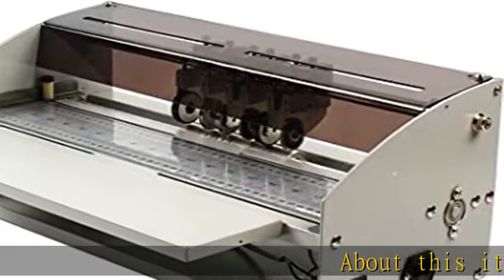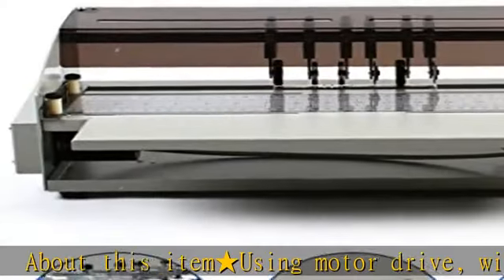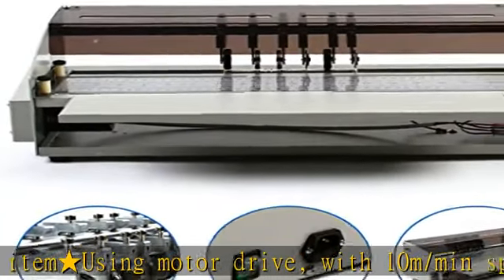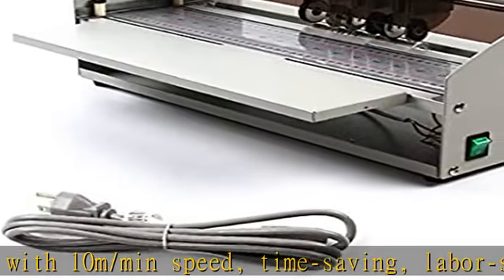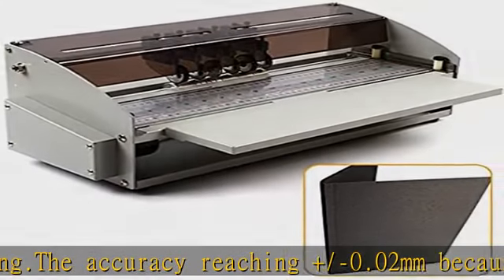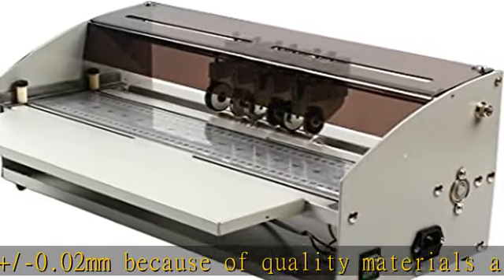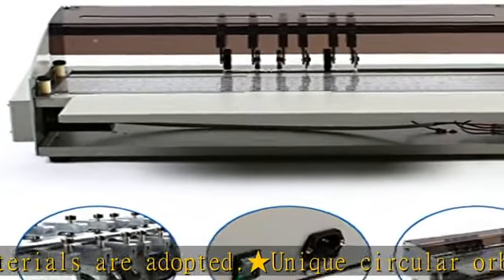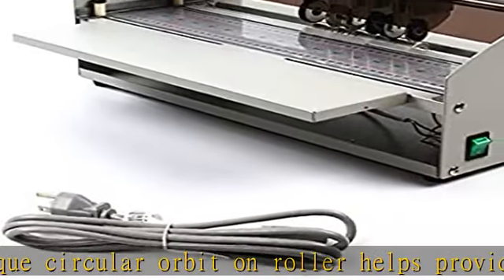DONNGYZ Electronic Creasing Machine 18" 460mm Perforator Paper Creasing Machine Scoring Creaser 110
DONNGYZ Electronic Creasing Machine 18" 460mm Perforator Paper Creasing Machine Scoring Creaser 110V 1.12Lb Paper(US Stock)